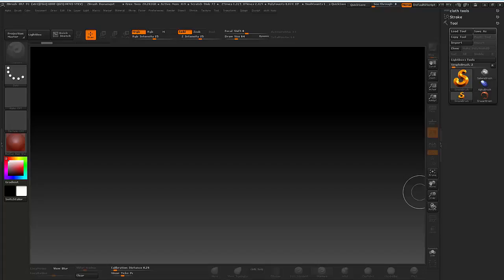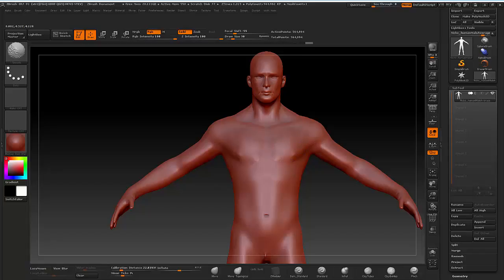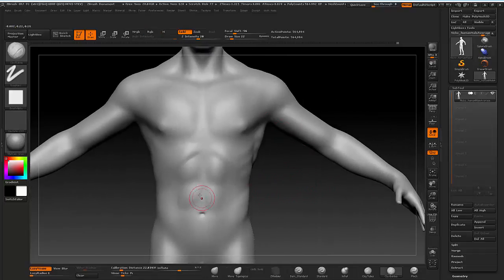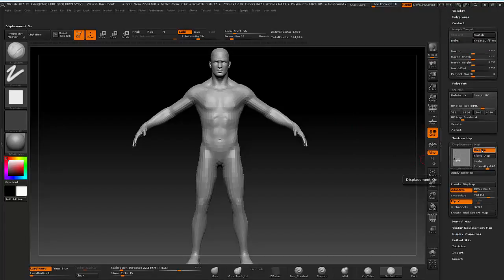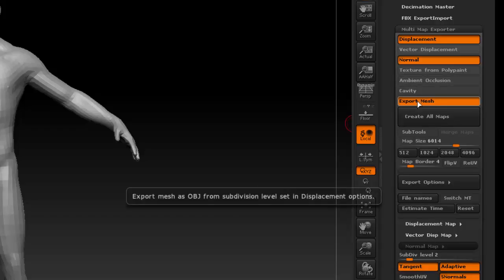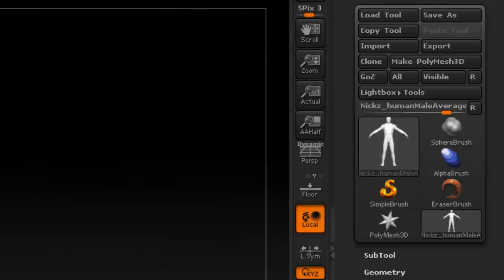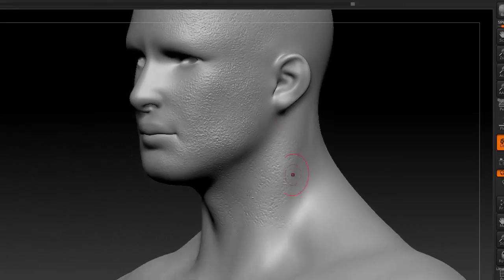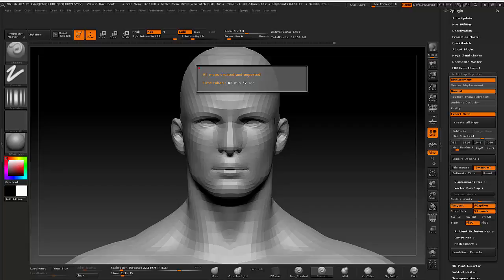9 Workflow producing maps